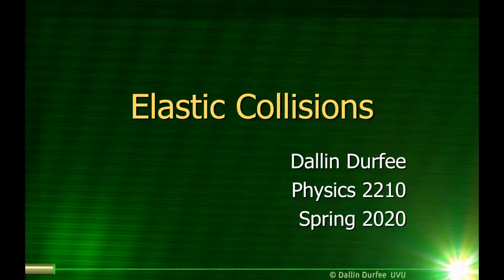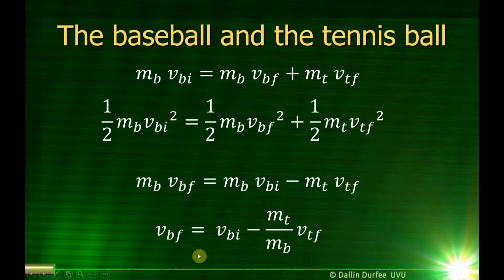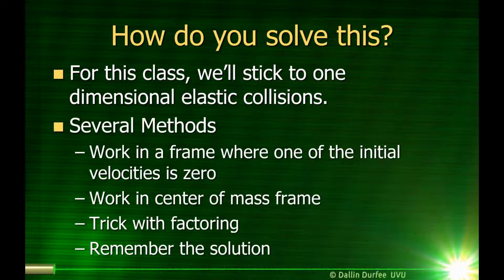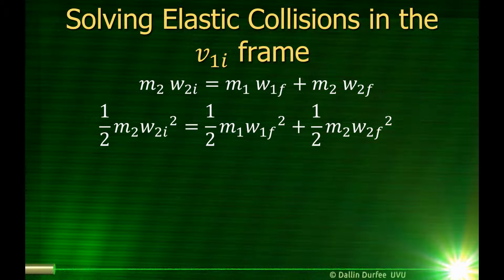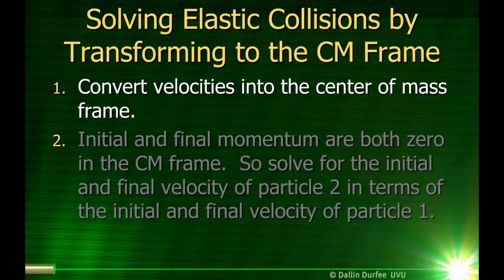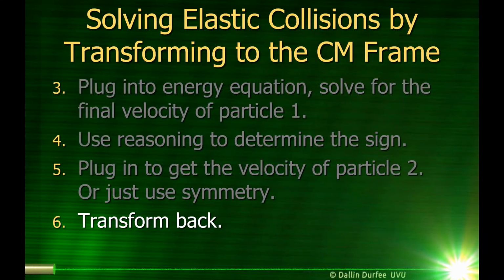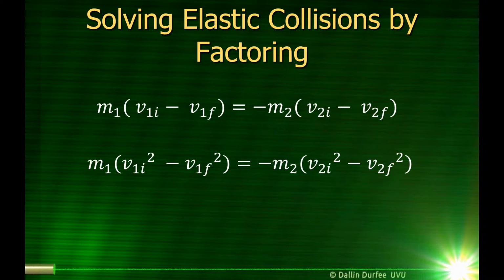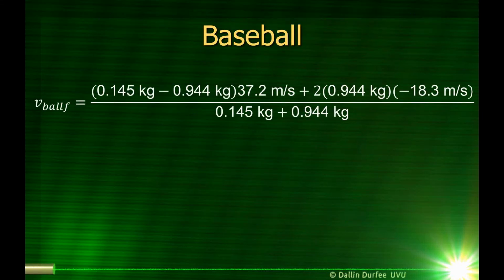Elastic Collisions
Elastic collisions are discussed, and the problem of two objects undergoing an elastic collision is solved three different ways.